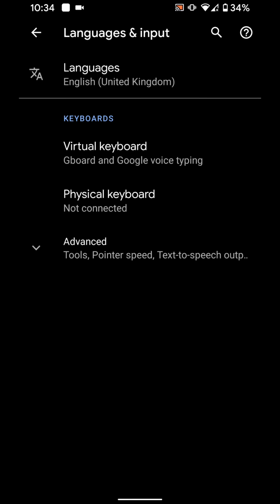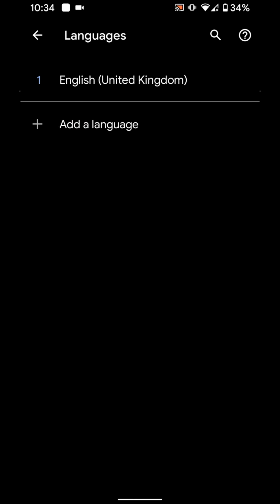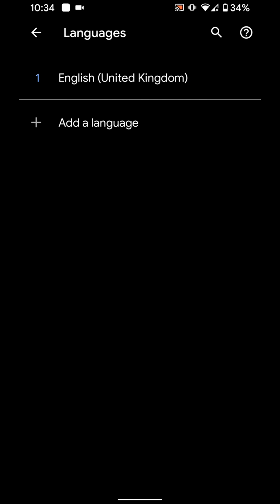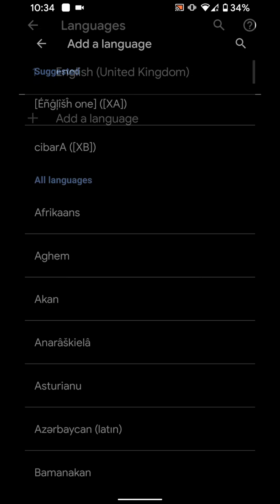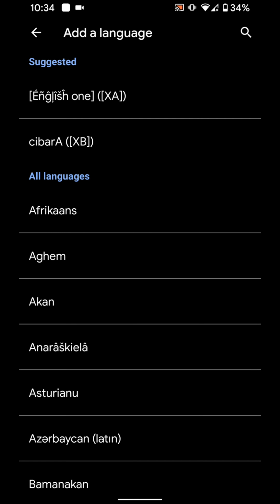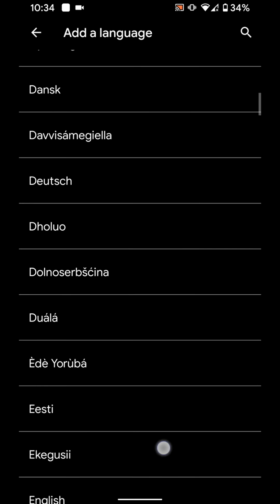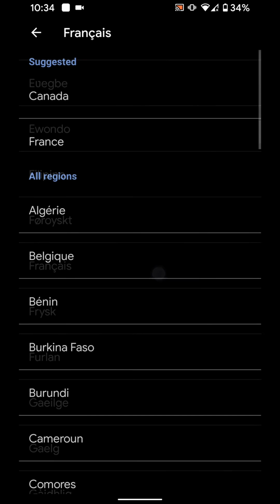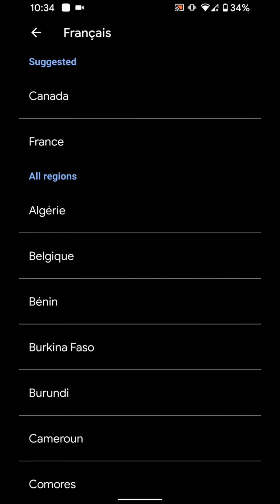How to type in a different language on your Android 10 (Android Q) Phone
How to Add Multiple Input Languages on your Android 10 Phone
How to change the keyboard on your Android 10 phone

Steps:
So go to settings
Then tap on system
Now tap on "language and input"
Tap on languages
Now tap on "Add a language".
Choose a language let's say "Francais".
Then choose the country let's say "France"
Now let's test it. Open an app you can type on like colornote.
To switch between languages tap on the the globe icon at the bottom of the screen.
And choose the french language.